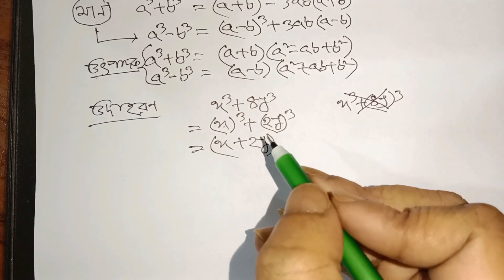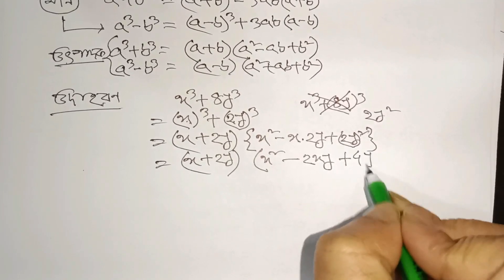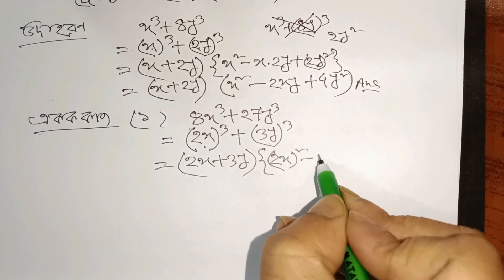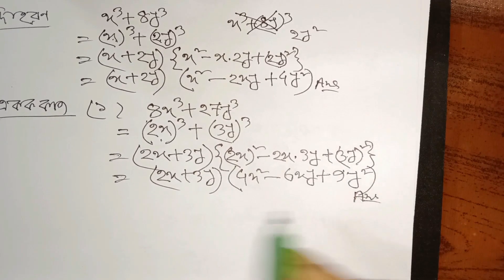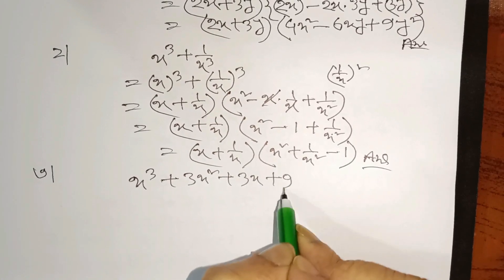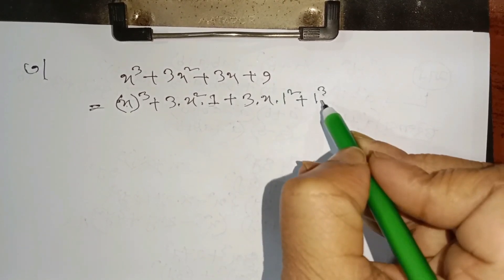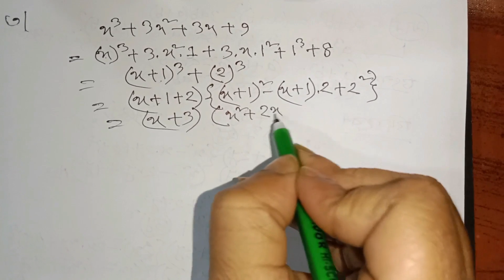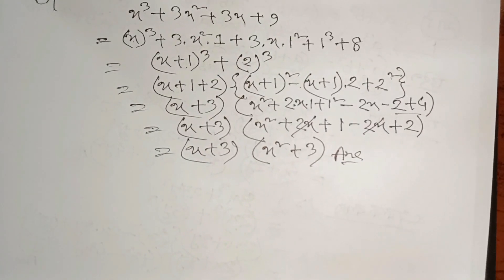class 9 math chapter 4 ৯ম শ্রেণি গণিত ২০২৪ অধ্যায় ৪ প্রকৃতি ও প্রযুক্তিতে বহুপদী রাশি Part 33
,প্রকৃতি ও প্রযুক্তিতে বহুপদী রাশি ৯ম শ্রেণির গণিত অধ্যায় ৪,প্রকৃতি ও প্রযুক্তিতে বহুপদী রাশি নবম শ্রেণির গণিত ২০২৪ অধ্যায় ৪,৯ম শ্রেণির গণিত ২০২৪ প্রকৃতি ও প্রযুক্তিতে বহুপদী রাশি,নবম শ্রেণির গণিত অধ্যায় ৪ প্রকৃতি ও প্রযুক্তিতে বহুপদী রাশি,প্রকৃতি ও প্রযুক্তিতে বহুপদী রাশি ৯ম শ্রেণির গণিত ২০২৪,class 9 math chapter 4,class 9 math new curriculum chapter 4,class 9 math chapter 4 new curriculum 2024